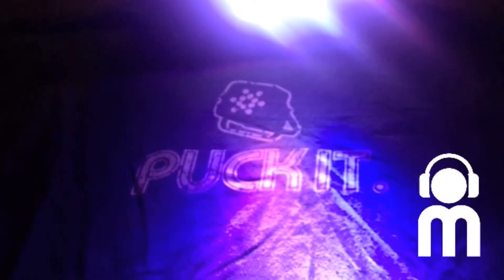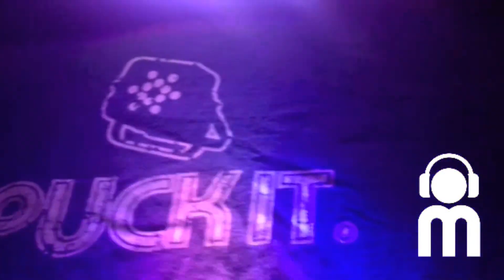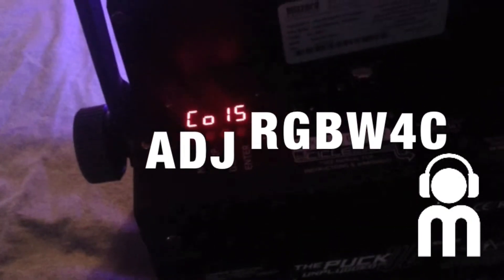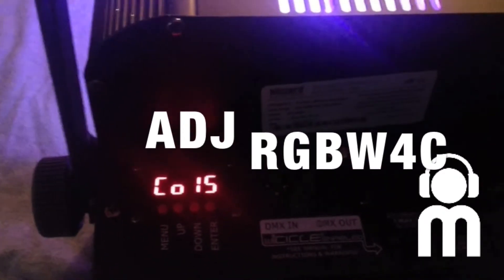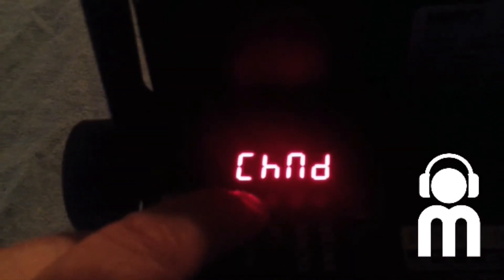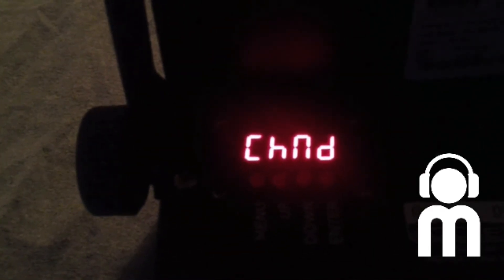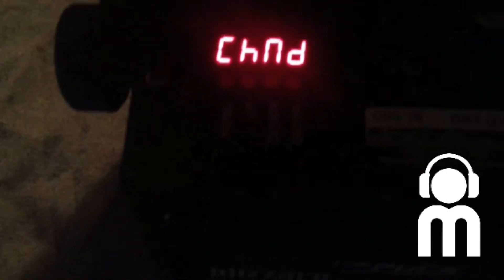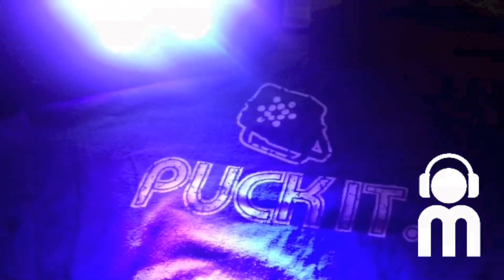SOVLVING DMX ISSUES... THE LIGHTS AND CONTROLLER DO WORK!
We were having issues at an event with our up lights and controller.

We could not figure out what the deal was until we took our time and looked at each fixture and saw that some lights were set to 4 channel mode and some 7.

 Once we set all the lights to 4 channel mode everything was back to normal and we gave our client the color she wanted and added some spice to the open dancing portion of the night.

Make sure you check all your lights before you start to worry about anything. =)

Lesson Learned!

STAY IN THE MIX!!!